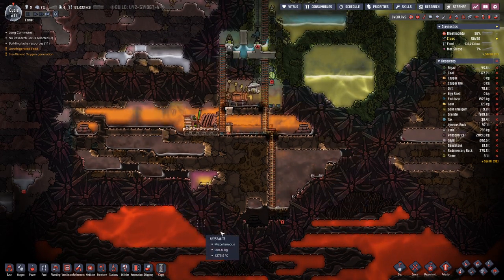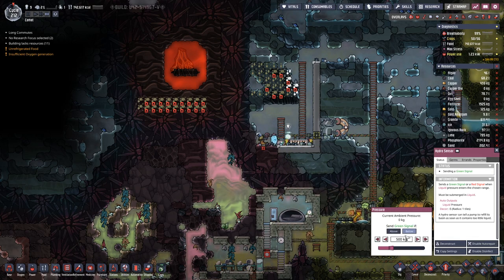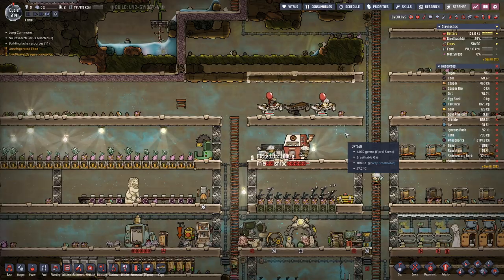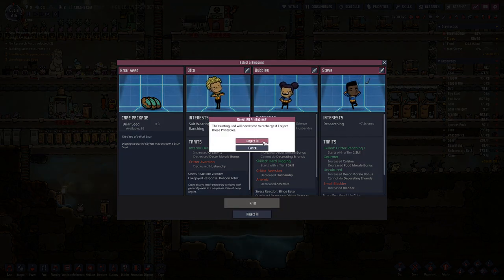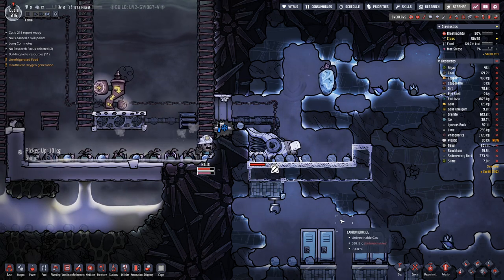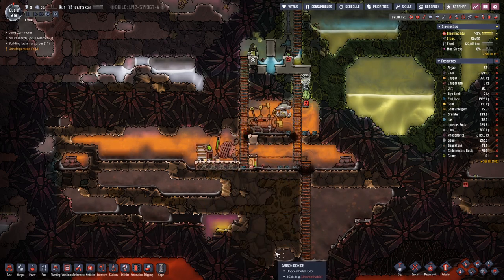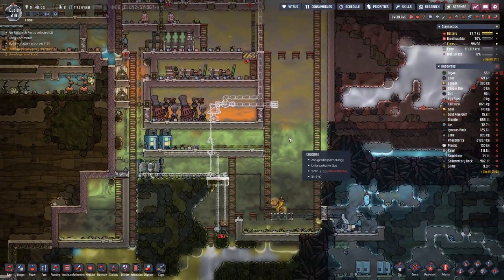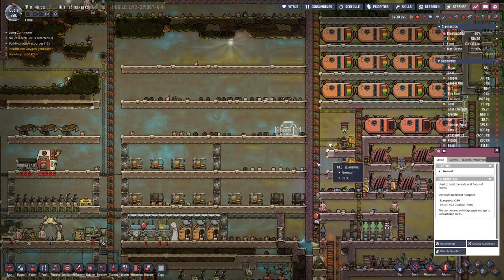Oxygen not Included - S2E35 | Double Feature